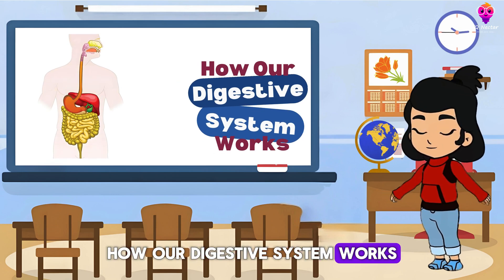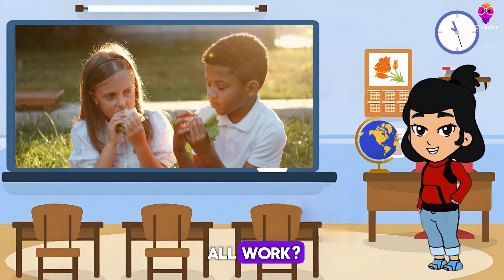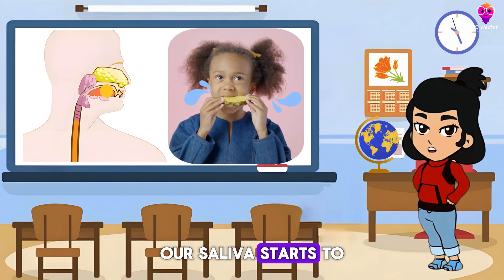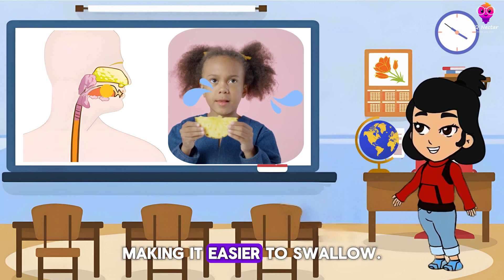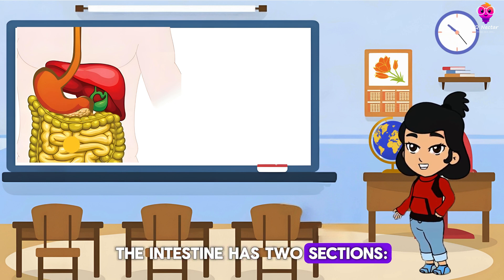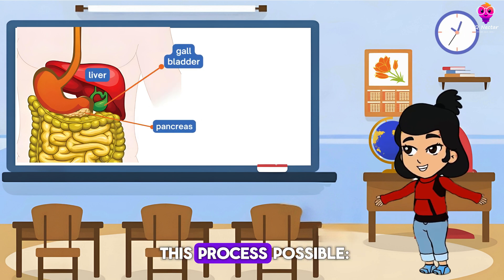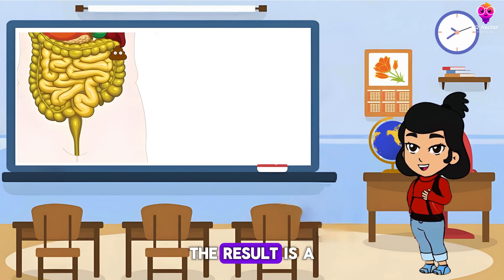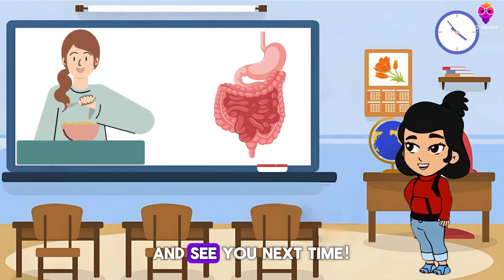How Our Digestive System Works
Welcome to our exciting journey through the digestive system! Have you ever wondered what happens to your food after you eat it? Join us as we explore each step of this amazing process. From chewing in the mouth to the final step in the large intestine, we’ll break down how our body digests food and absorbs nutrients. Ready? Let’s go!

What Happens to Our Food After We Eat It?
When we eat, our food goes on an incredible adventure through our body. Let’s find out how it all works, step by step!

The Mouth:
Our food’s journey begins in the mouth, where our teeth tear and break the food into smaller pieces. This process is called chewing.

The Role of Saliva:
Saliva starts to break down the food and turns it into a ball-like mixture of food and digestive juices. Saliva also moistens our food, making it easier to swallow.

The Oesophagus:
Next stop is the oesophagus! It is a hollow tube that connects our mouth to our stomach.

Swallowing and Movement:
After we swallow, our food travels down this tube, encountering powerful squeezes and squishes.

The Stomach:
Now, we’re in the stomach—a stretchy bag that squishes and mixes the food with stomach juices.

Moving to the Intestines:
As the ball-like mixture turns into a frothy liquid, it is now ready to move into the intestine. The intestine has two sections: the small intestine and the large intestine.

The Small Intestine:
Our food gets broken down even more in the small intestine, and our body takes all the nutrients from it.

The Three Helpers:
The three helpers make this process possible: the liver, pancreas, and gallbladder. They release digestive juices that help break down fats, proteins, and carbohydrates.

The Large Intestine:
The large intestine then takes out all the water from what was left of our food. The result is a solid mass called stool.

The Final Step:
The stool enters the rectum for temporary storage before it comes out of the body through the anus.

Outro:
And that’s the journey of our food through the digestive system! Isn’t it amazing how our body works?